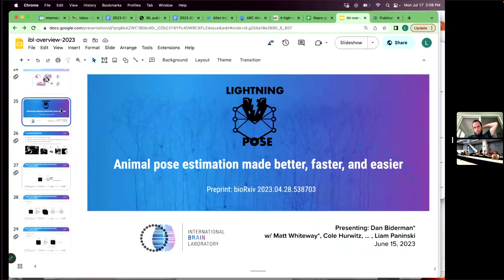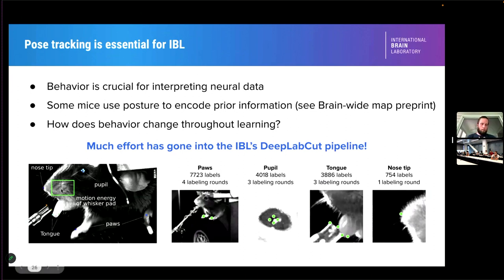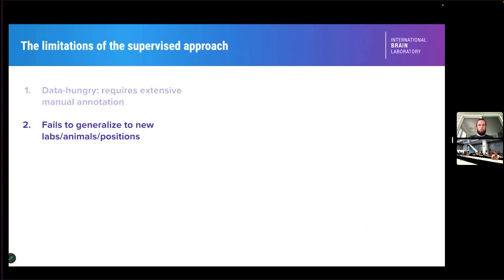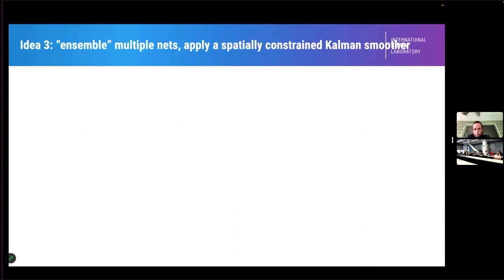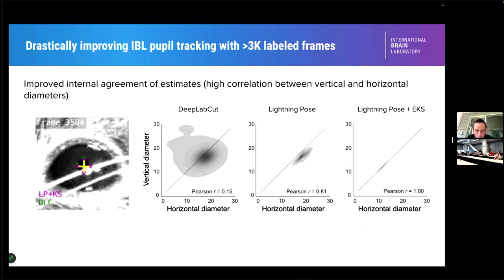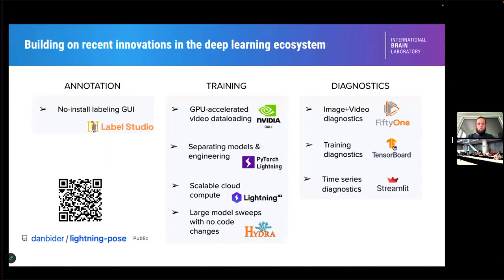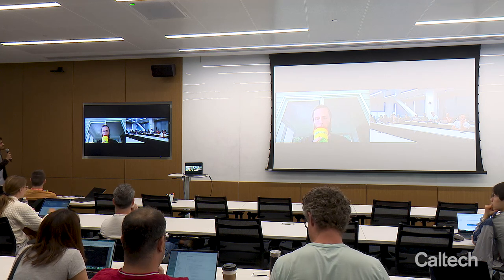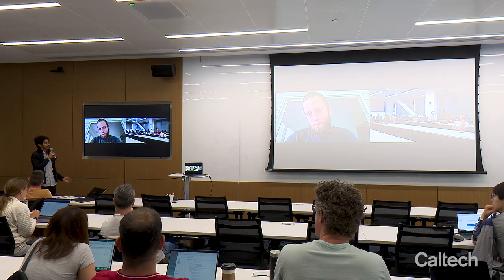Day 6 - Methods Lecture: Animal Pose Estimation Made Better, Faster, and Easier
Day 6 of the 2023 Data Science and AI for Neuroscience Summer School is presented by Liam Paninski, Professor of Statistics and Neuroscience, Columbia University; and Matt Whiteway, Postdoc, Paninski Lab, Columbia University.

The Data Science and AI for Neuroscience Summer School, hosted by the Tianqiao and Chrissy Chen Institute for Neuroscience at Caltech, took place July 10 - 21, 2023. Over ten days, Caltech neuroscience graduate students and postdocs learned cutting-edge computational methods in data science and machine learning. All the lectures from the Summer School are available on the Caltech Neuroscience channel.